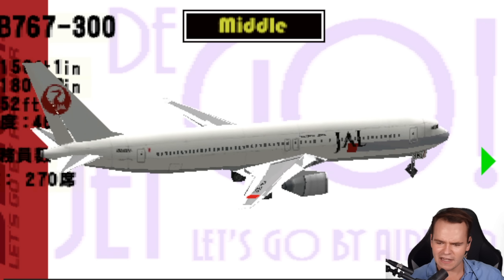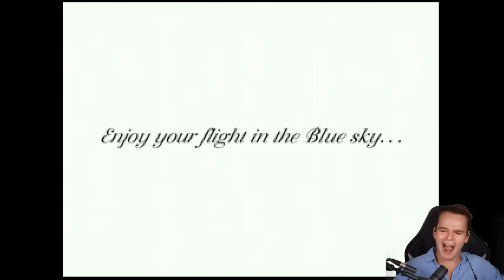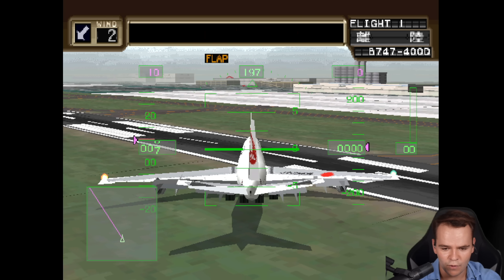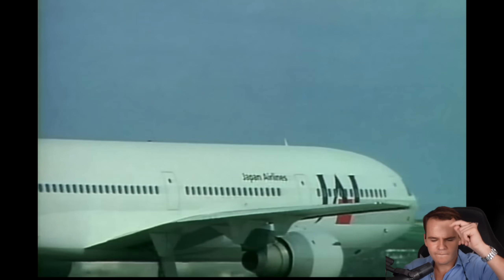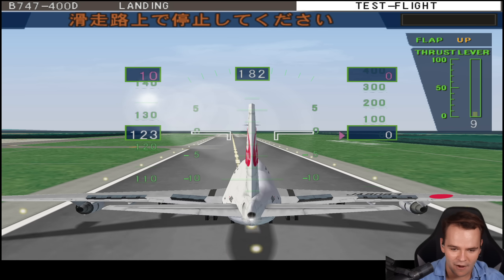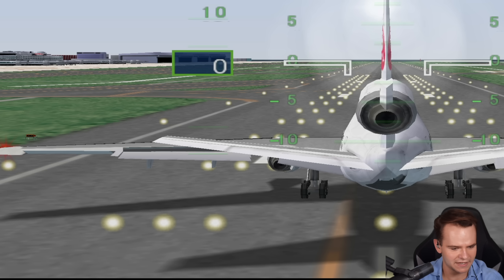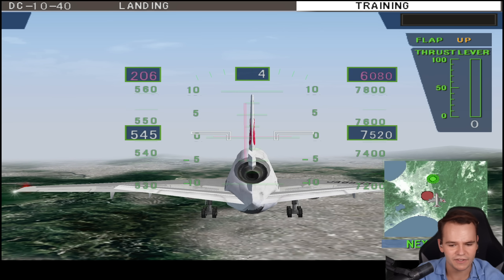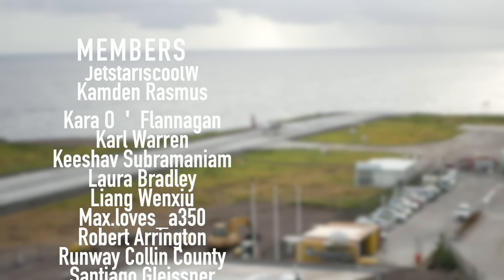Japan Airlines Made Their OWN Flight Simulator! Was It Good?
Today's Video: Japan Airlines Made Their OWN Flight Simulator! Was It Good?

©Swiss001 2024